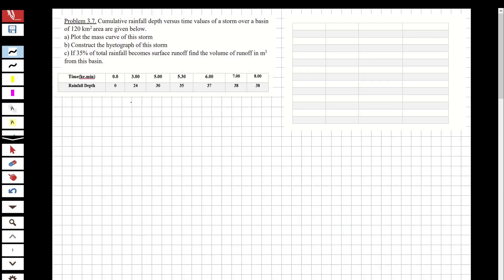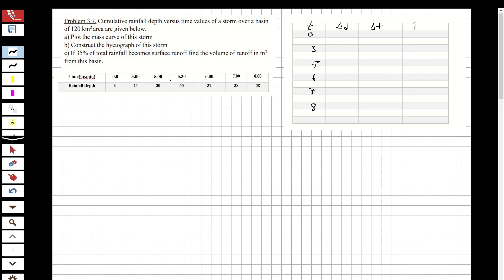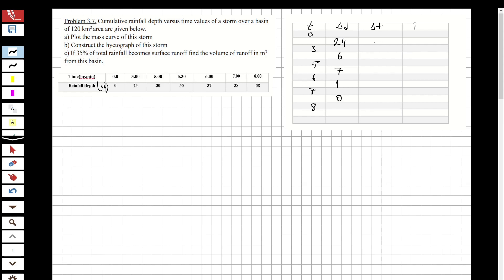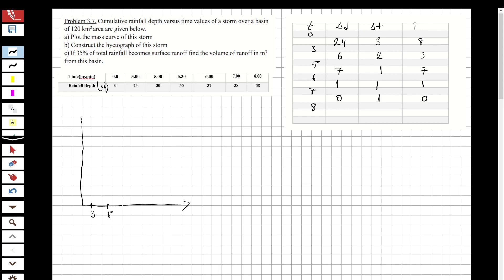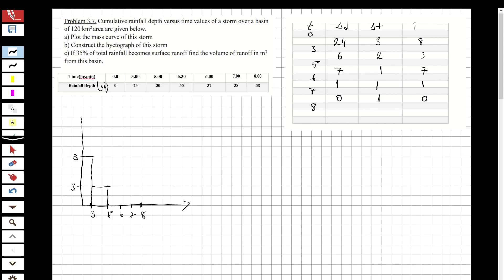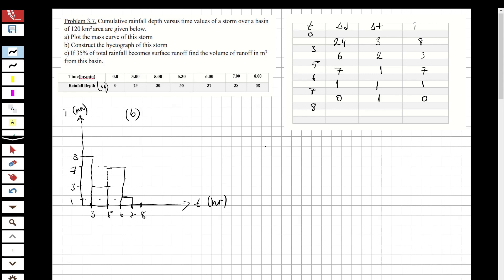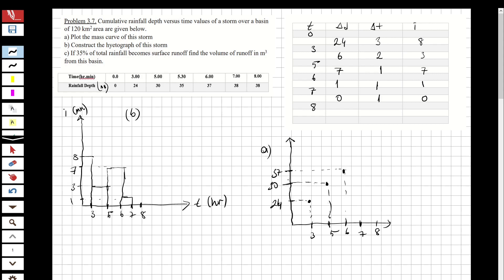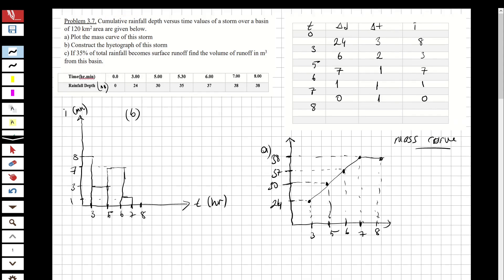ENGINEERING HYDROLOGY - PRECIPITATION -1- Construct the Mass Curve and the Hyetograph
Hi guys,
I have solved the question about precipitation from engineering hydrology course.

I use as reference book Engineering Hydrology, Nurünnisa Usul